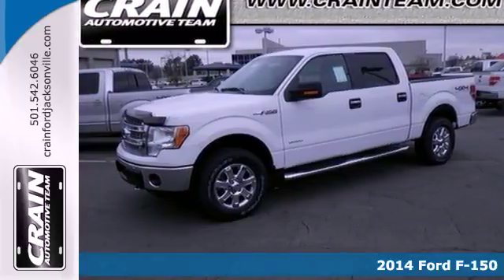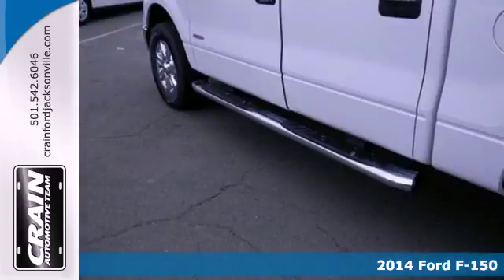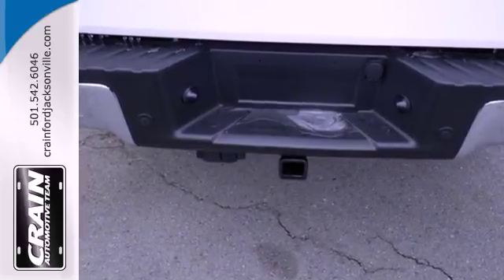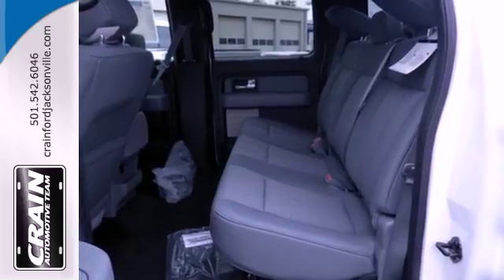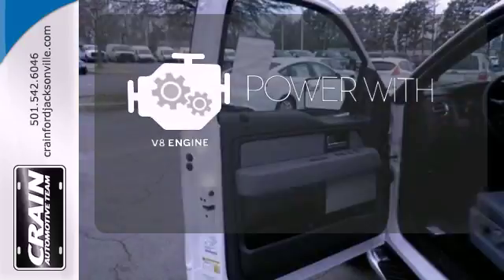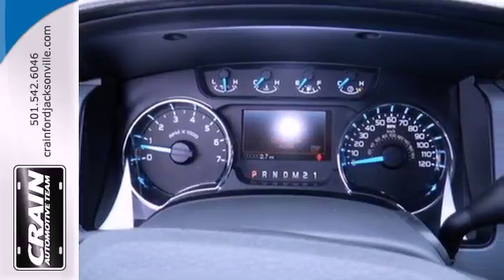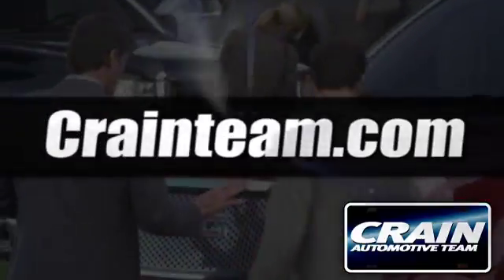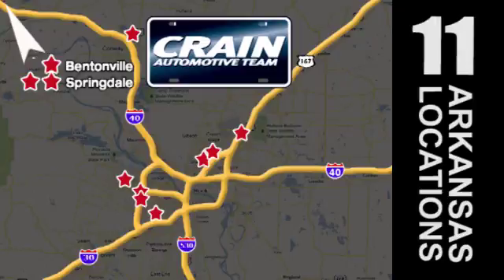2014 Ford F-150 Little Rock AR Jacksonville, AR 4JT2497 - SOLD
Year: 2014
Make: Ford
Model: F-150
Trim: Truck
Engine: Regular Unleaded V-8
Transmission: Automatic
Color: Oxford White
Interior: GRAY CLOTH
Stock #: 4JT2497

Address:
1800 School Drive